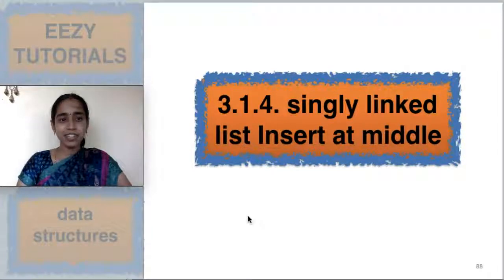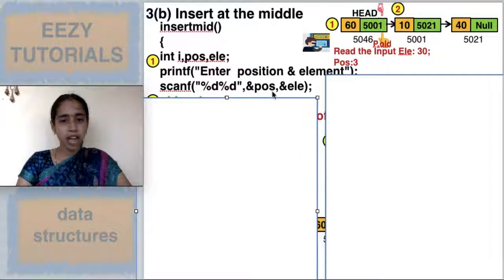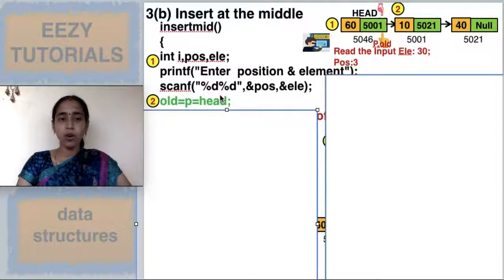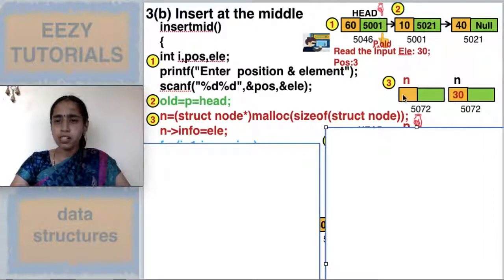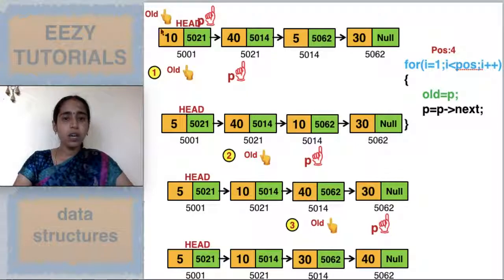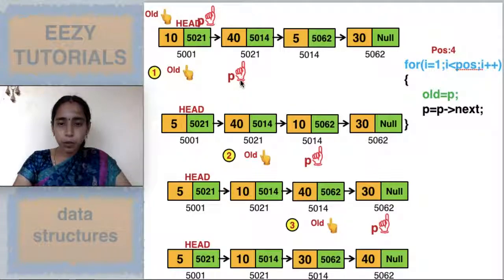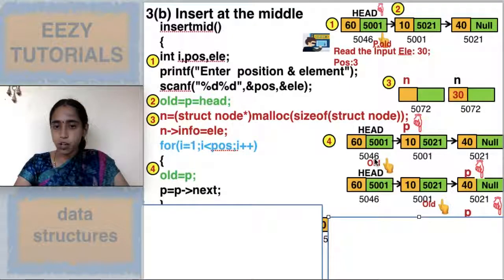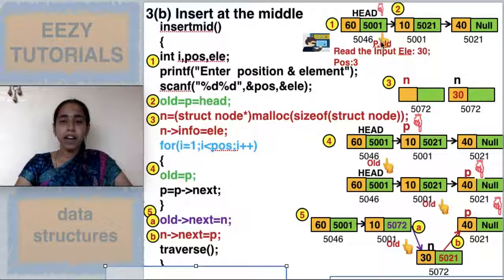3.1.4 Insert a node at middle position of singly linked list | Insertion at middle in SLL |Inserting